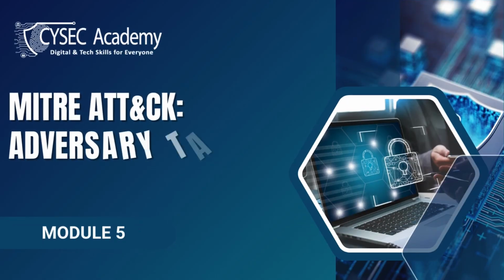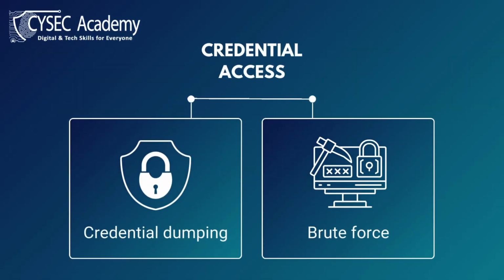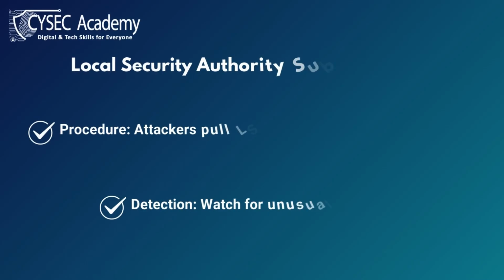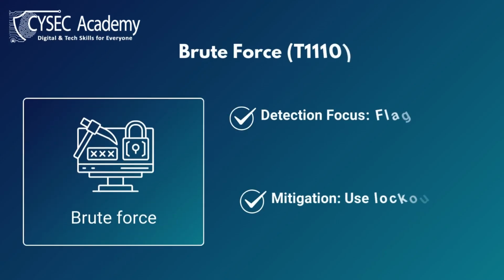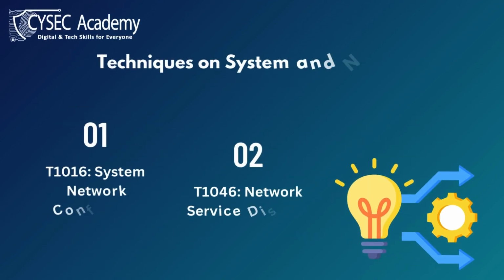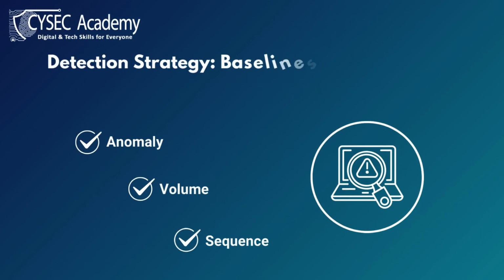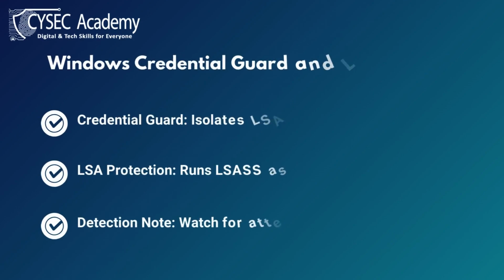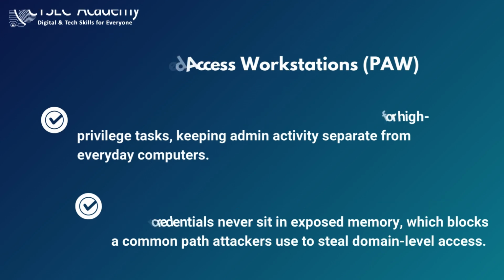Credential Access and Discovery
This is a practical course on using the MITRE ATT&CK framework to understand adversary behavior, detect attacks, and improve security defenses.

L5